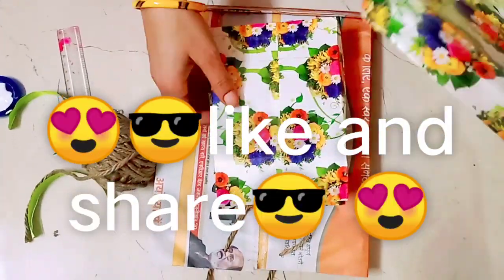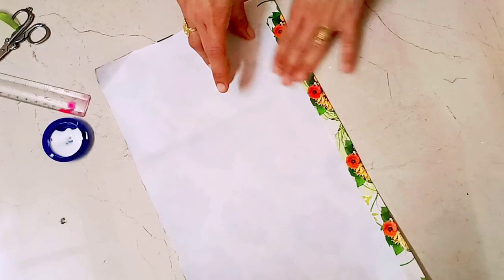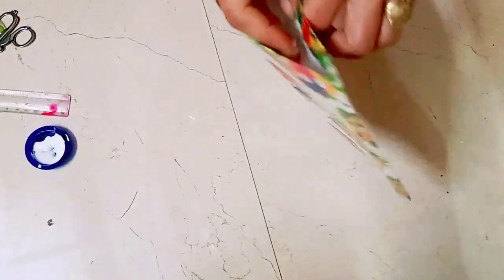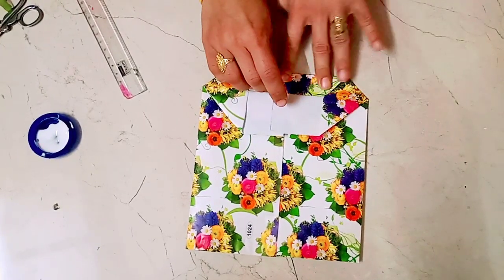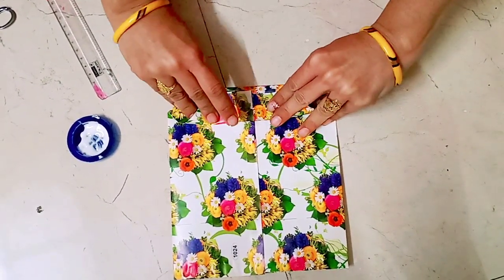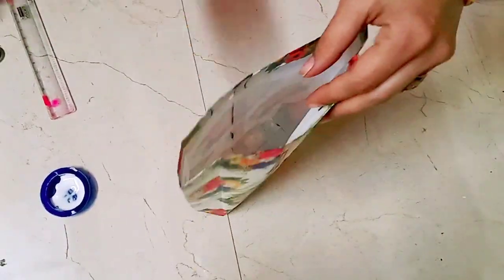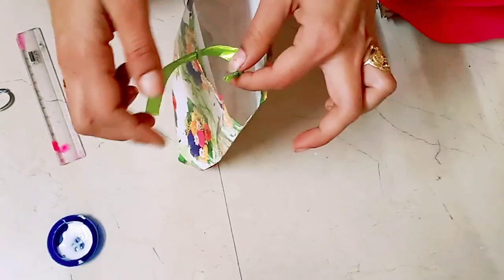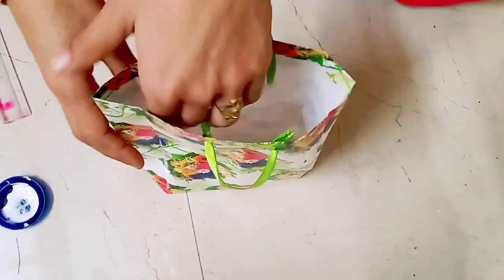Easy Paper Bag Making 😍 | Metali Creations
Material list
Newspaper / Chart / Printed Paper
Fevicol
Doori /Ribbon